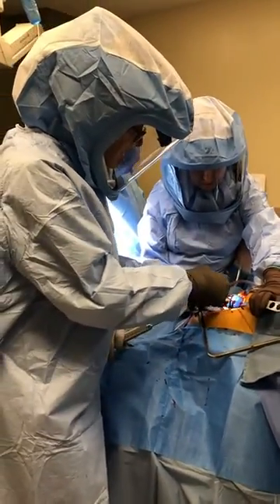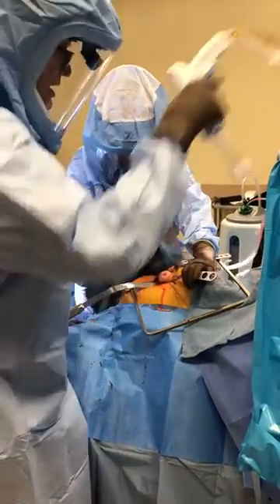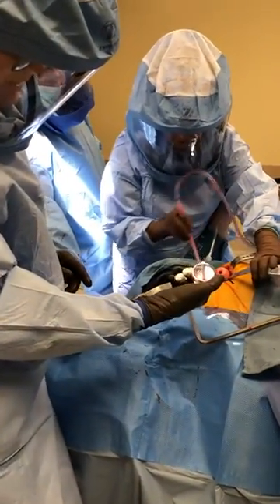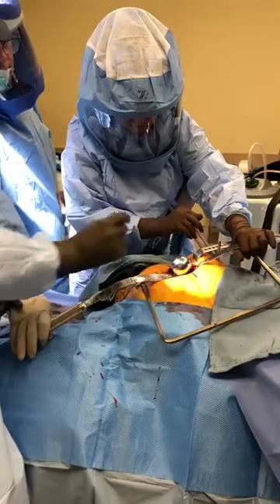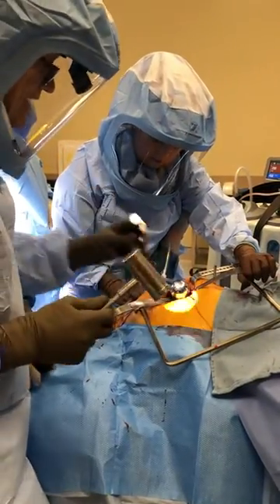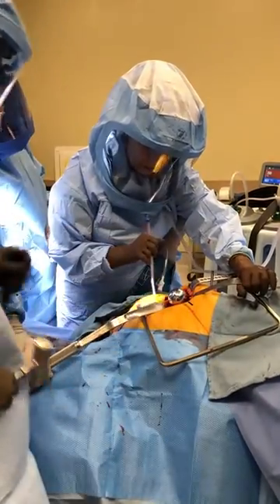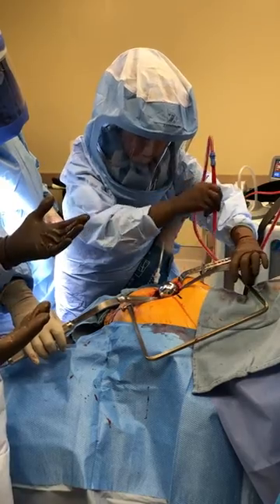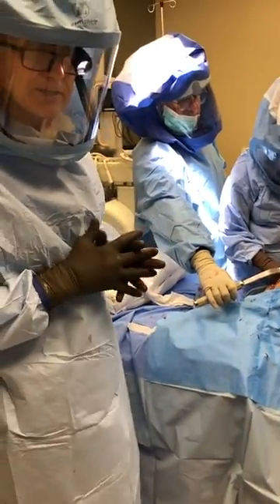Dr. Gross live surgery with uncemented Hip Resurfacing (Part 3)